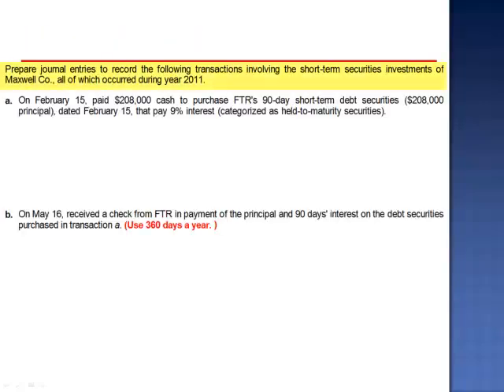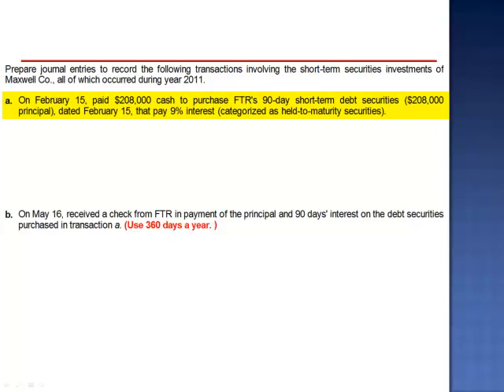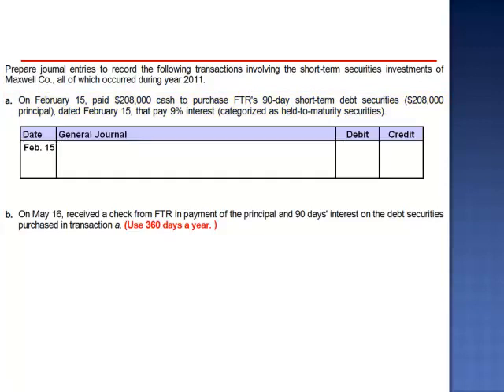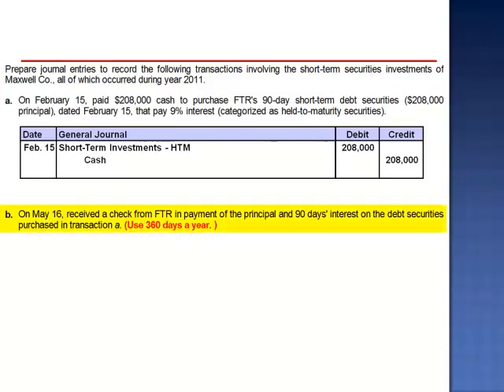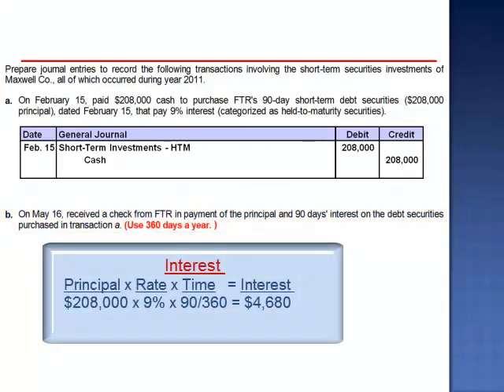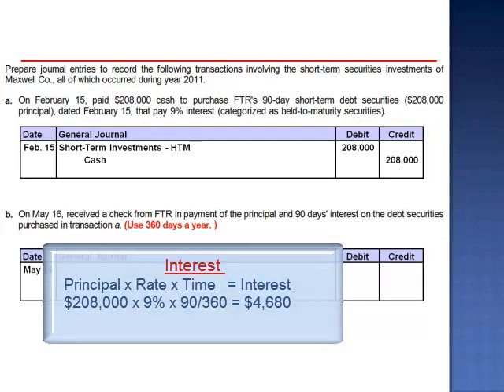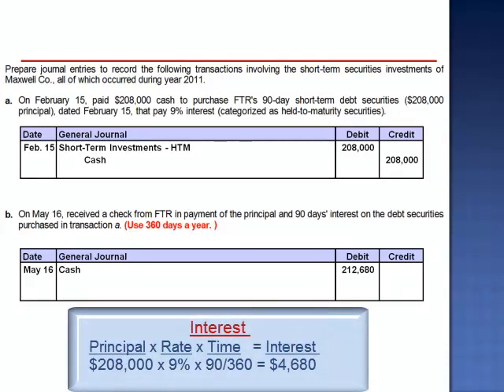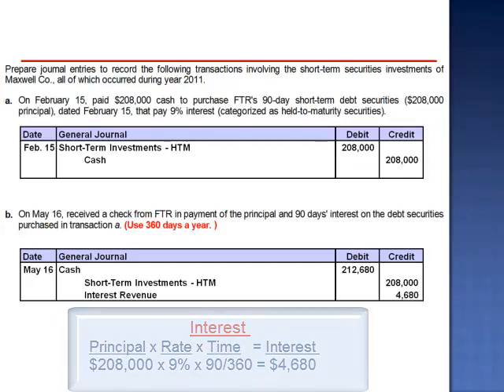Short-Term Securities Investments Accounting Exercise 15-1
Prepare journal entries to record the following transactions involving the short-term securities investments of Maxwell Co., all of which occurred during year 2011.

a.

On February 15, paid $232,000 cash to purchase FTR's 90-day short-term debt securities ($232,000 principal), dated February 15, that pay 10% interest (categorized as held-to-maturity securities). (Omit the "$" sign in your response.)

b.

On May 16, received a check from FTR in payment of the principal and 90 days' interest on the debt securities purchased in transaction a. (Do not round your intermediate calculations. Use 360 days a year. Omit the "$" sign in your response.)